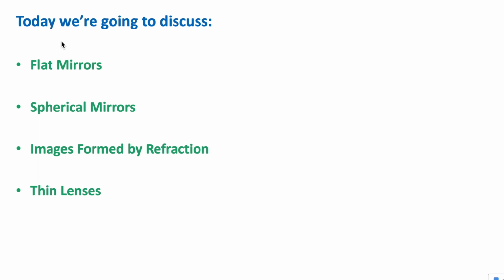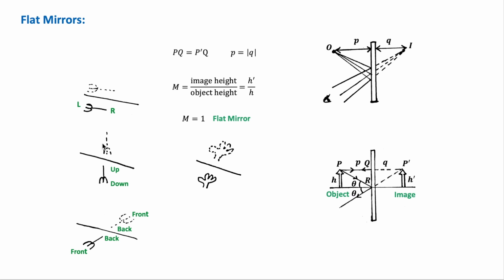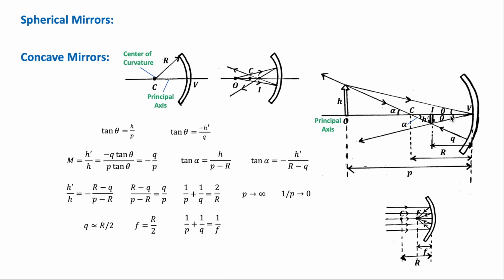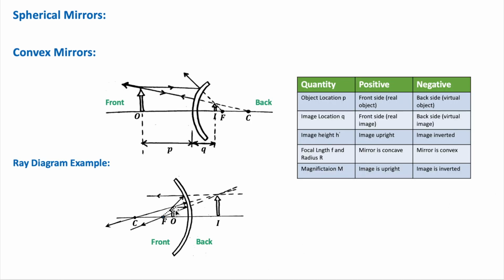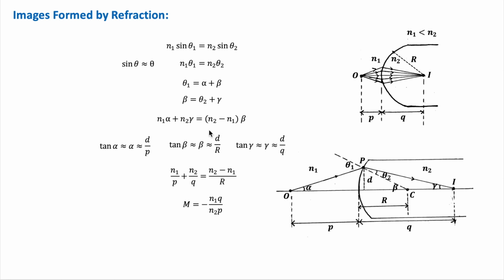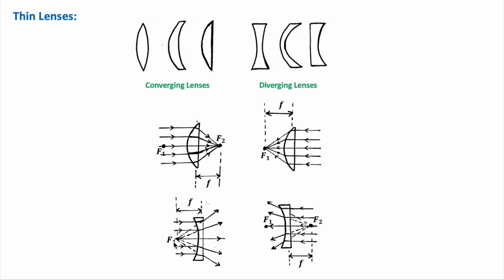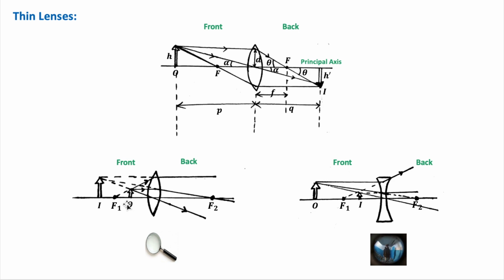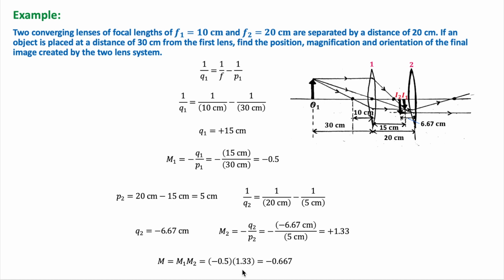Physics 101: Light Part 2: Images Formed by Mirrors and lenses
This video Include the topics:

Flat Mirrors

Spherical Mirrors

Images Formed by Refraction

Thin Lenses